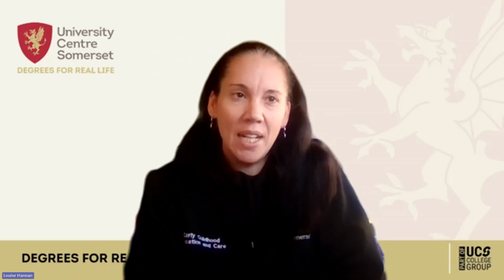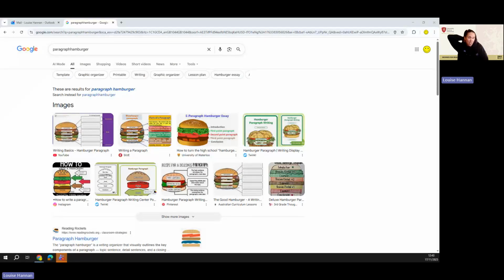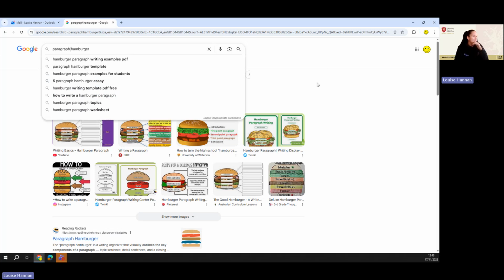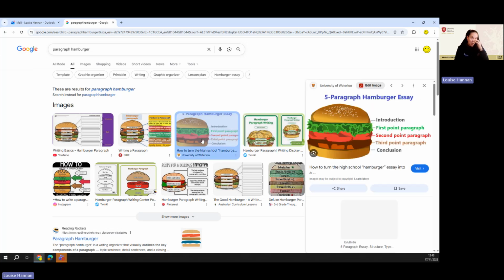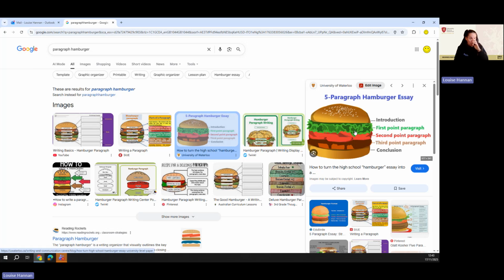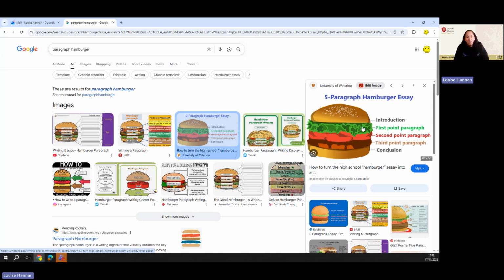Paragraphing (Hamburger style)